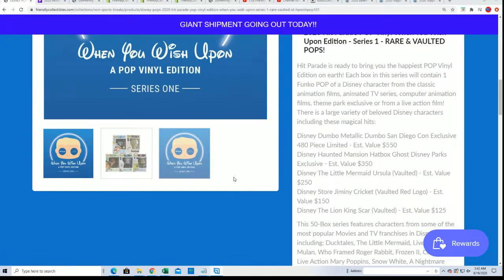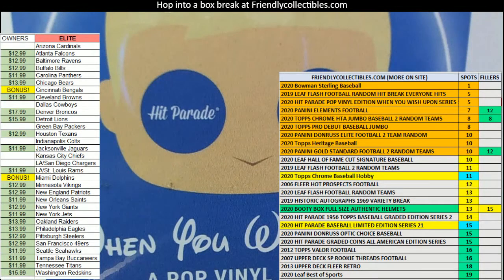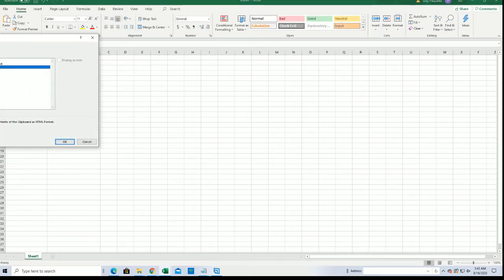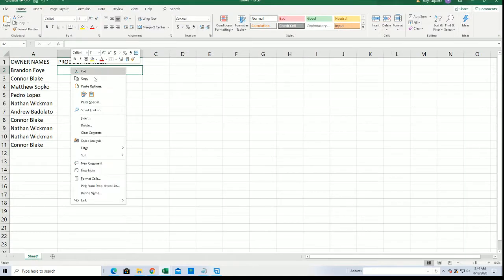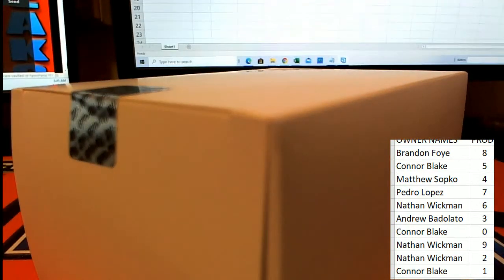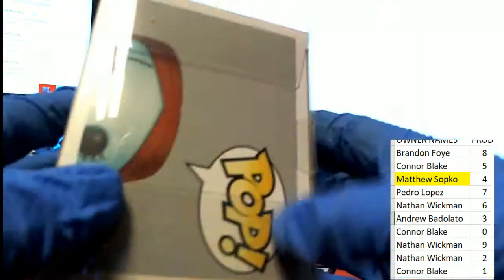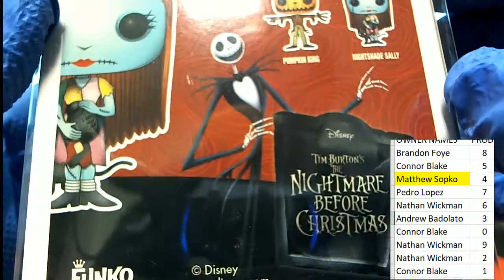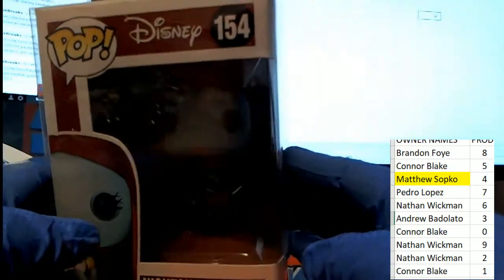2020 Hit Parade POP Vinyl Edition DISNEY Series 1 ID HPWISHPOP101